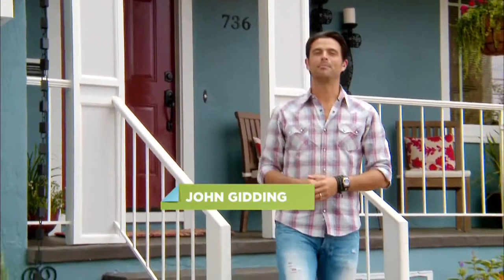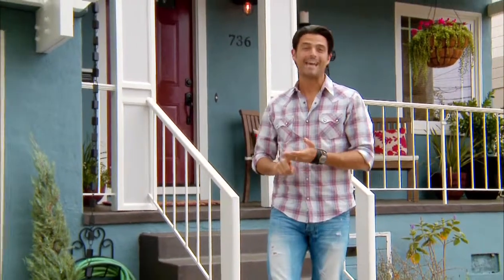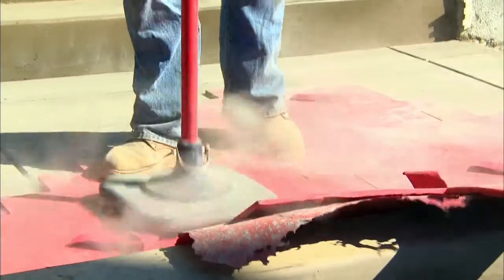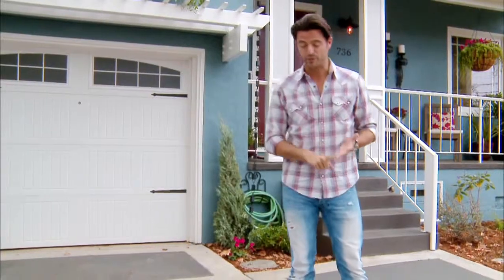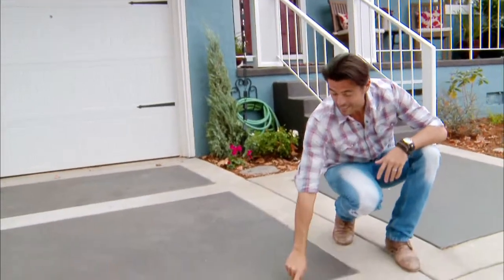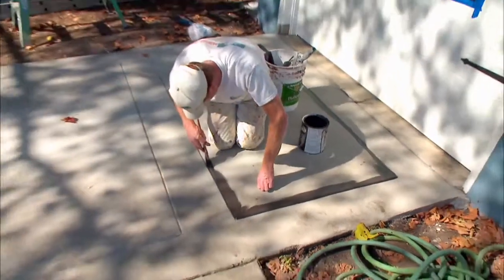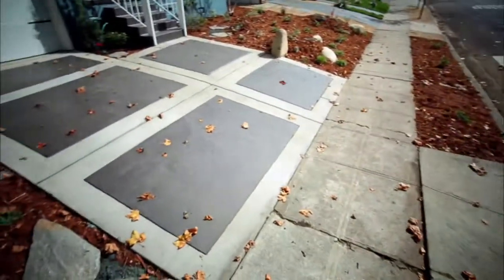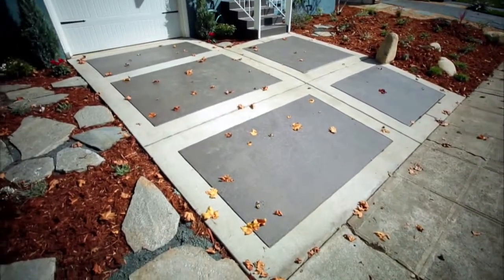Updating Concrete | Curb Appeal | HGTV Asia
Host John shares some tips on how to decorate plain concrete driveways.